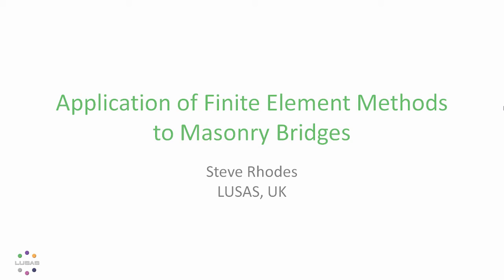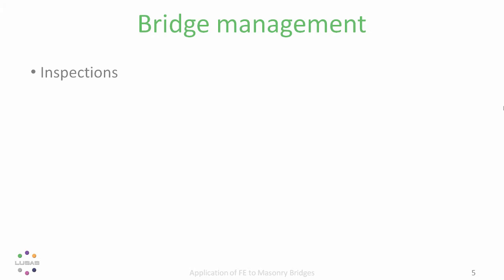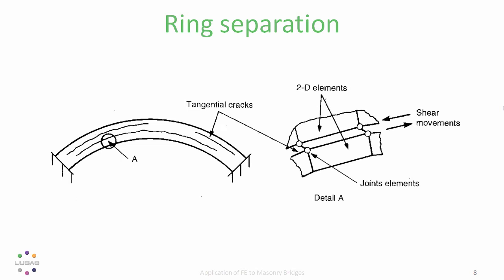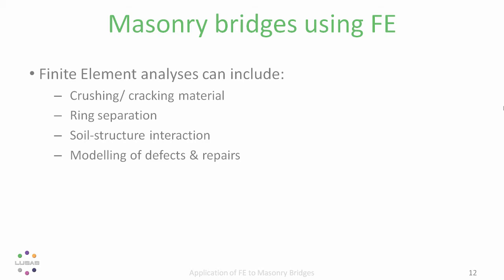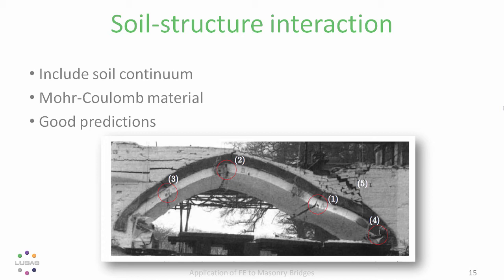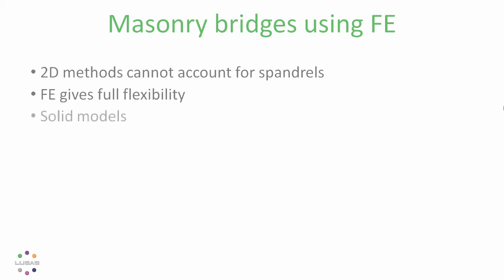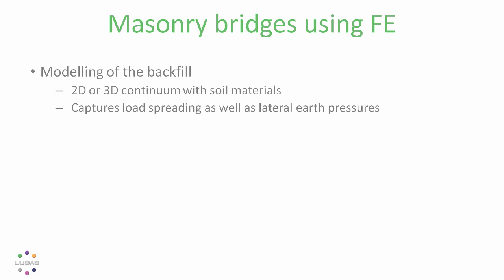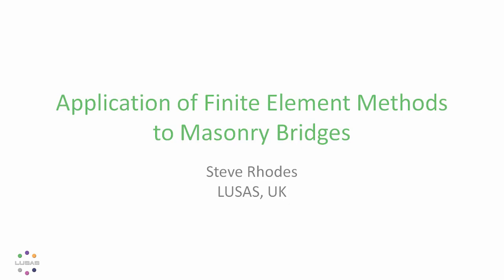Application of finite element methods to model masonry arch bridges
Describes and shows analysis techniques for 2D modelling of cracking and crushing in arches, investigating ring separation, and modelling repairs using dowels in arches to aid with general bridge management. Soil-stucture interaction modelling is discussed prior to showing how 3D solid models and layered shell elements can be used in conjunction with a trilinear soil model to investigate more detailed models that may also include internal spandrel walls.

Paper presented at the 40th IABSE Symposium (Nantes 2018), Nantes, France, 19-21 September 2018 by Philip Icke and Steve Rhodes of LUSAS.